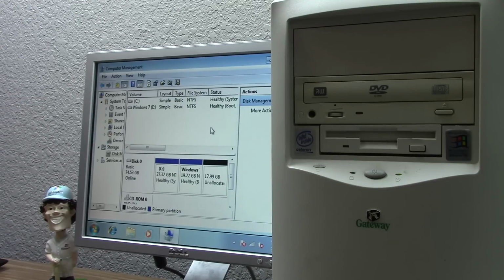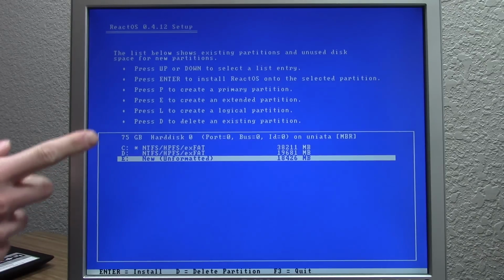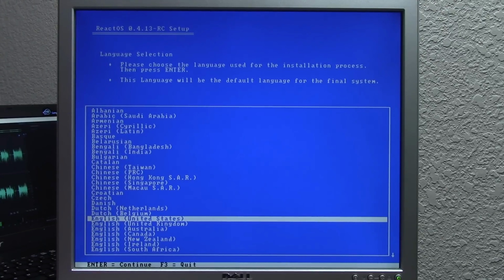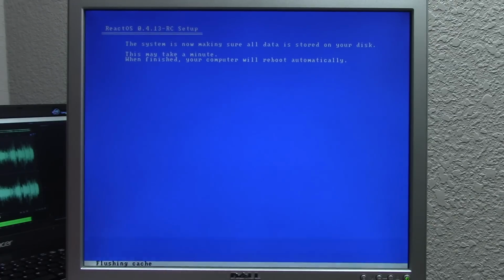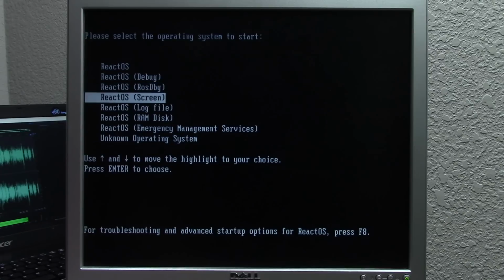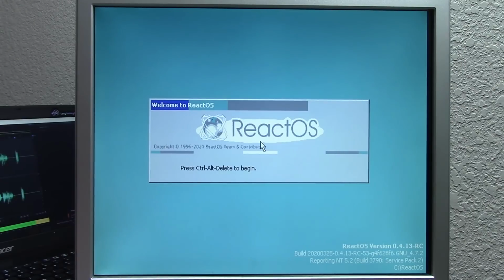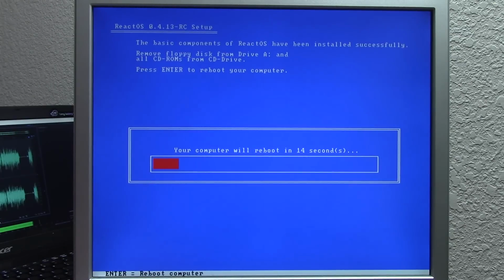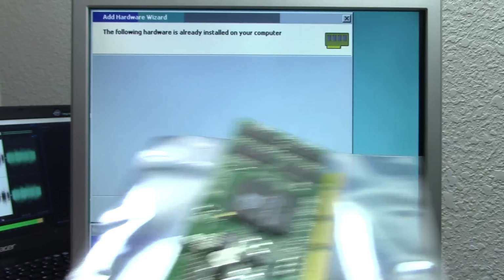The ReactOS Marathon - Installing on Real Hardware! ($5 Windows 98 PC)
In today's video, we're going to attempt to install ReactOS on the $5 Windows 98 PC! Let's see how this worked out, shall we?